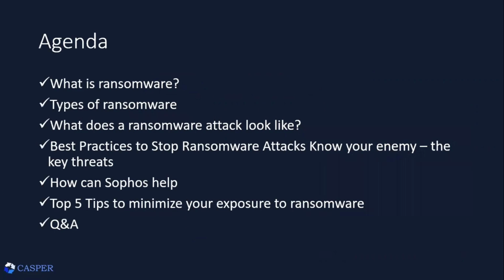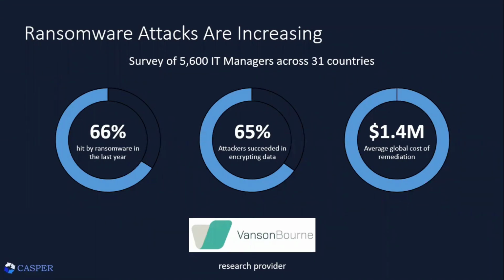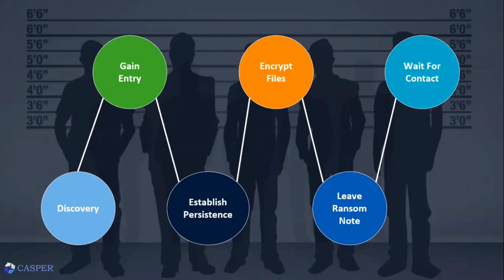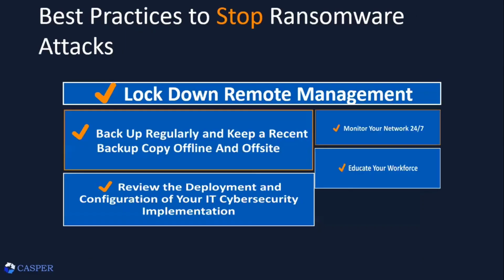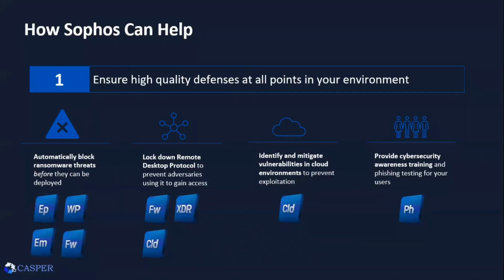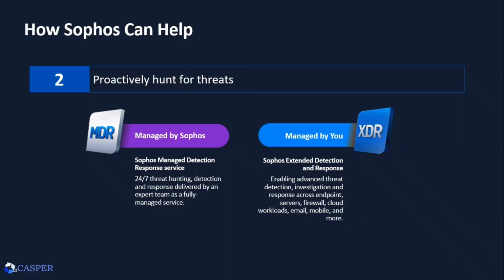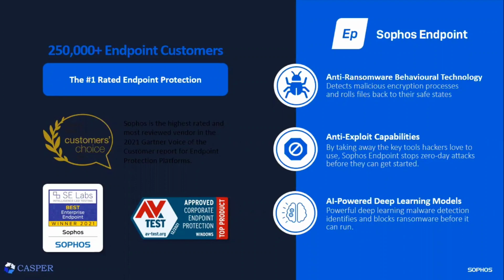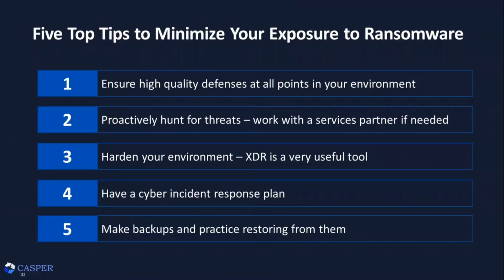Webinar on Data Kidnappers from casper technologies lt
Data kidnappers refer to individuals or organizations who collect and use personal information without the knowledge or consent of the individuals it belongs to. This webinar discussed the ways in which data kidnappers operate, as well as strategies for protecting oneself from becoming a victim of this type of information theft.